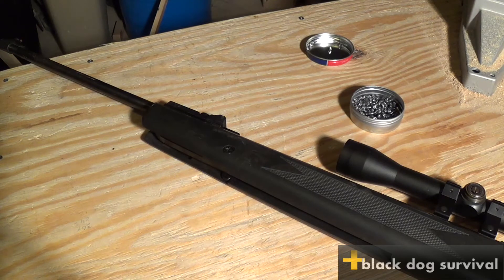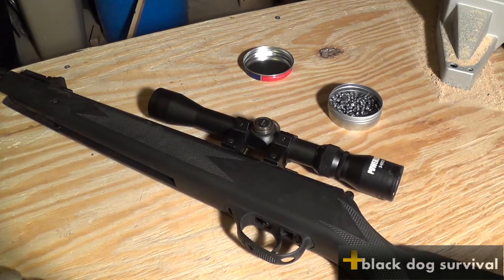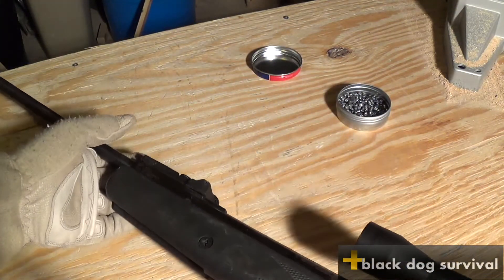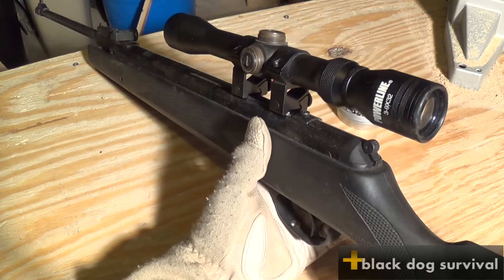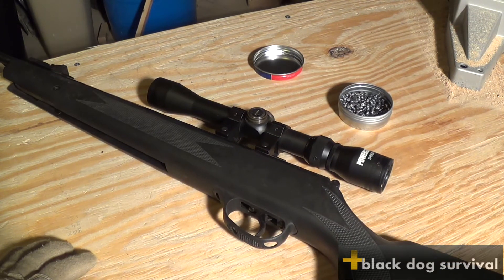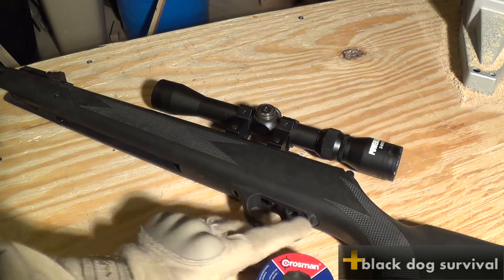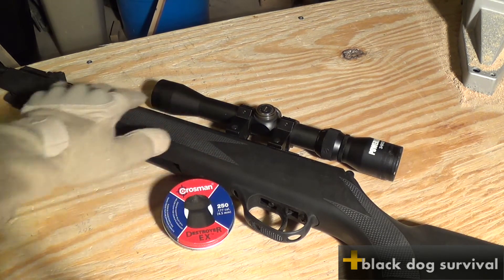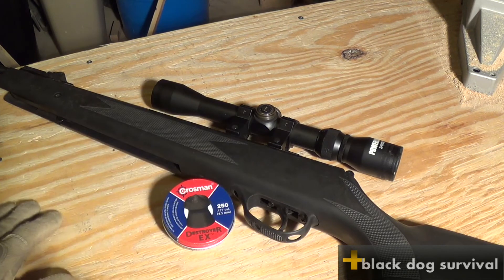Daisy Powerline 1000 BB Gun Airsoft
This is an awesome air rifle.  I have had this model for several years now and I hope you guys enjoy the review.  Please leave any comments.